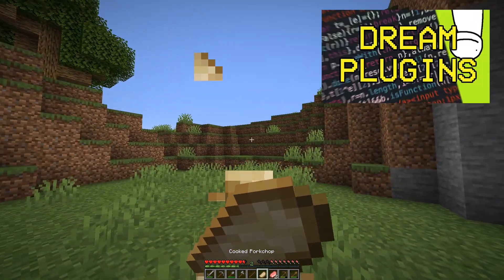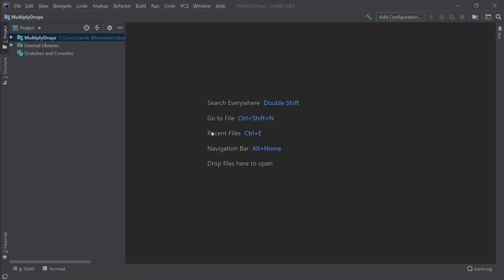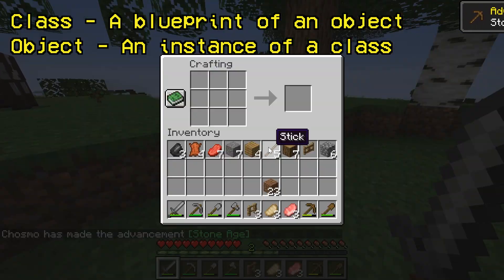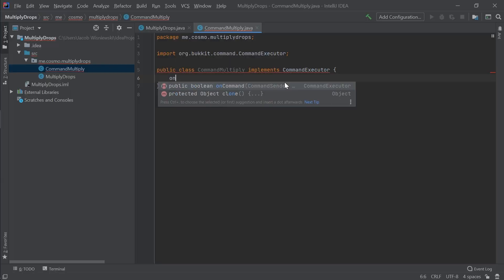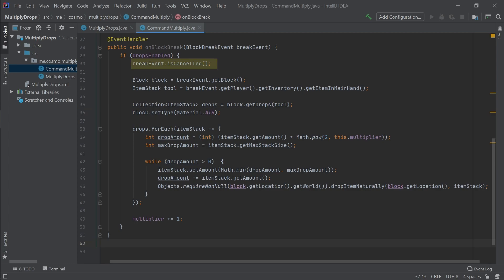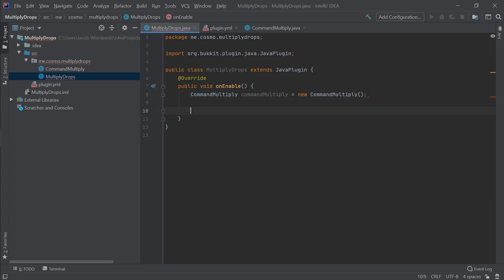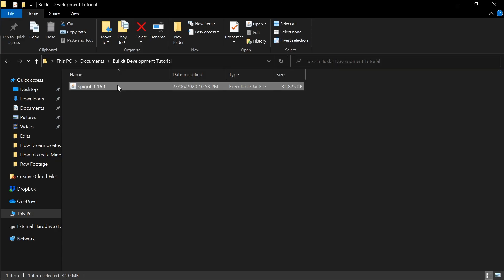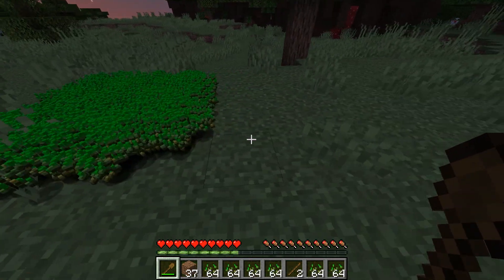How YOU Can Create Minecraft Plugins Like Dream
In this video, I take you through the process of developing a Minecraft plugin that Dream's used in one of his more popular Minecraft videos. Leave a comment or message me if you have anymore questions.